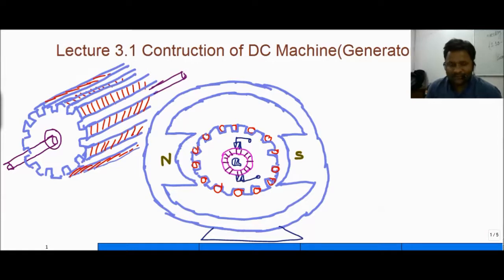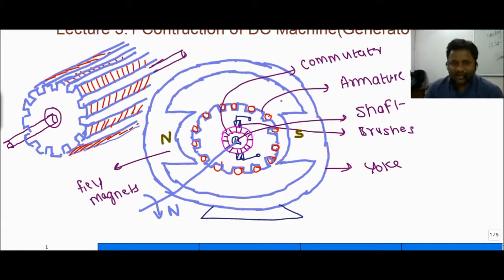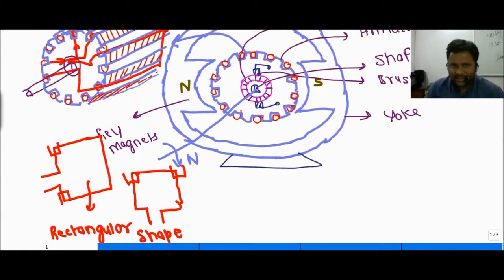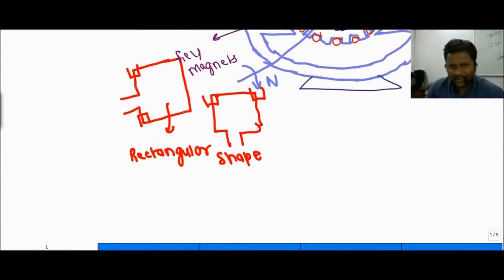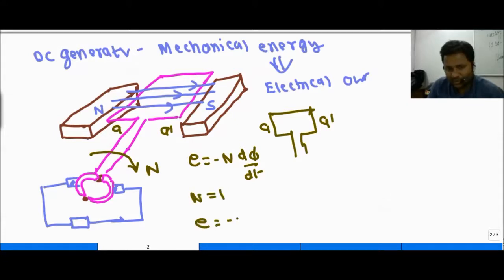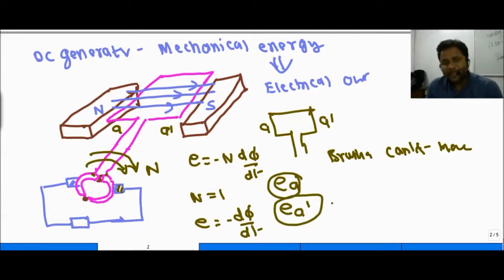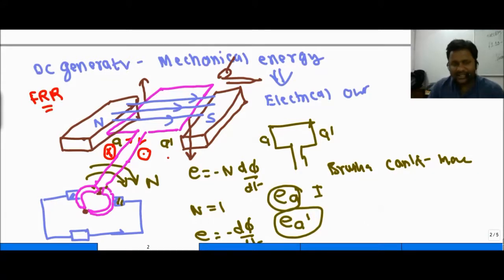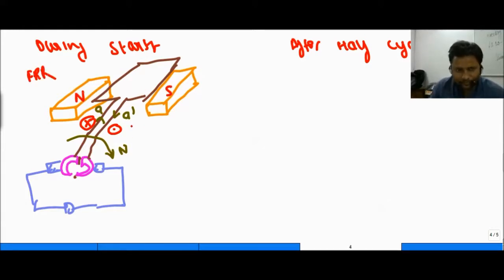Construction of DC Machine (Generator) L-3.1(a)